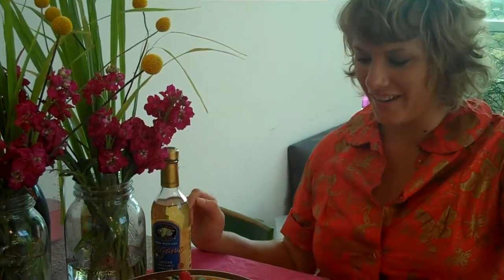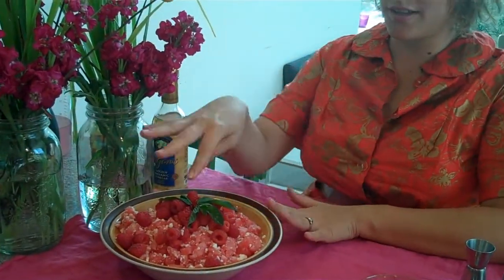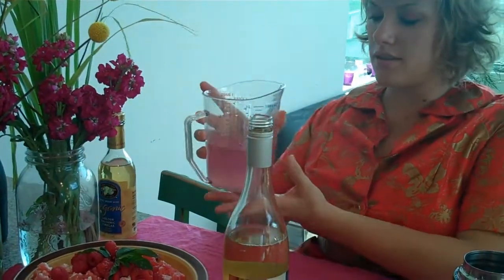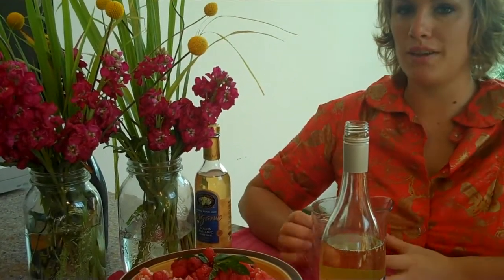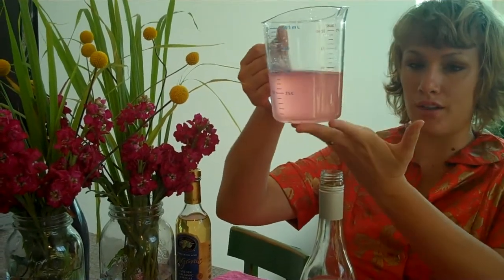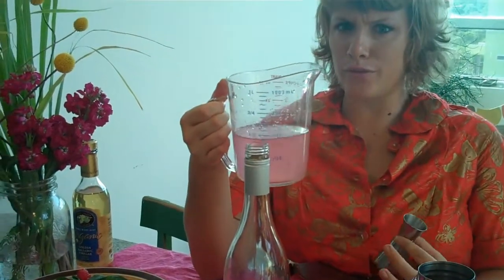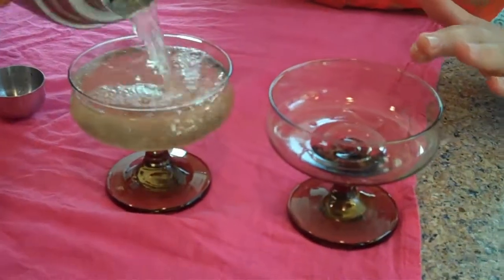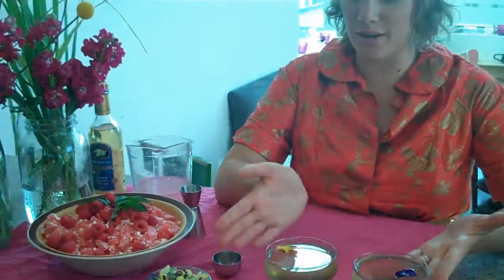August 4 Cocktail Pairing